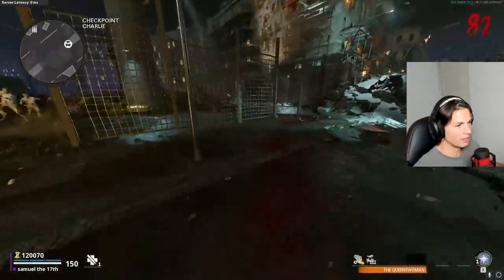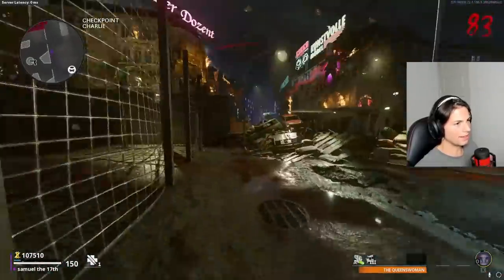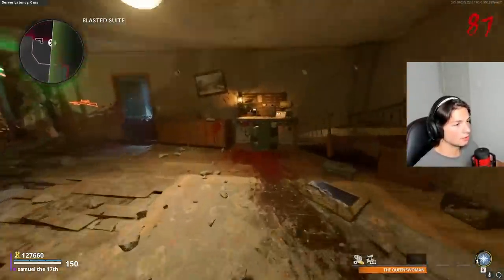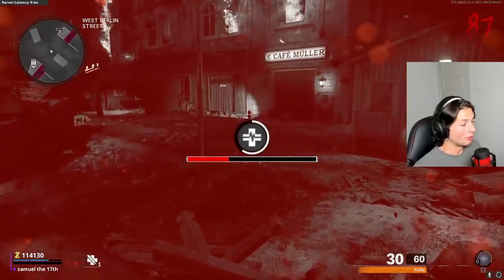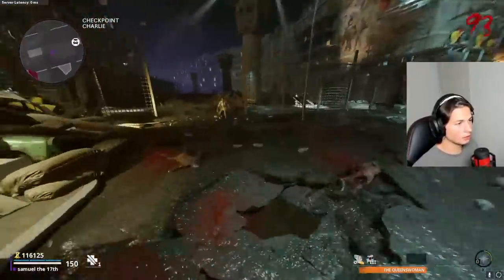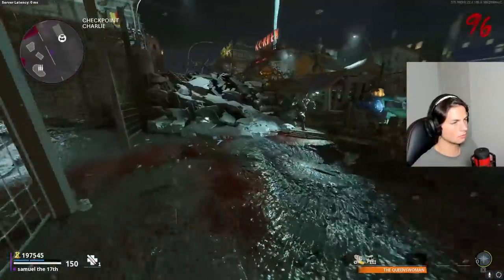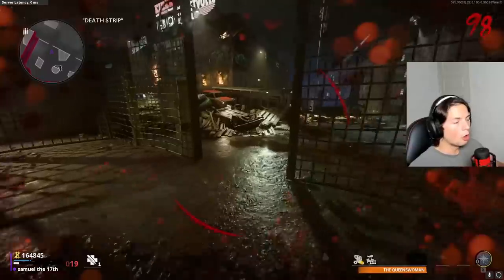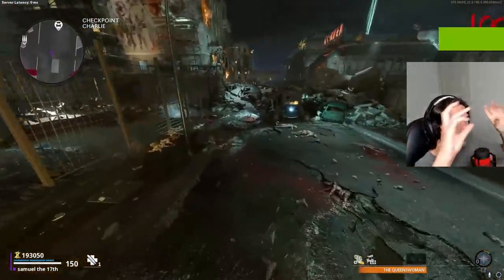Invisible Cane Only Round 100 In Cold War Zombies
Hope you guys enjoy this is definitely one of the hardest challenges I've tried. No perks and only using the Kane sadly I didn't have dark aether this game.